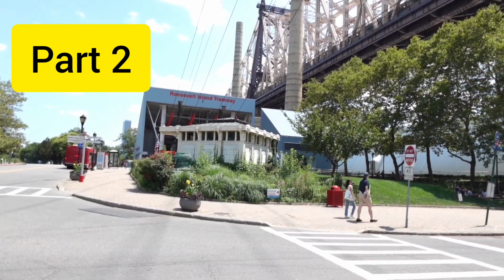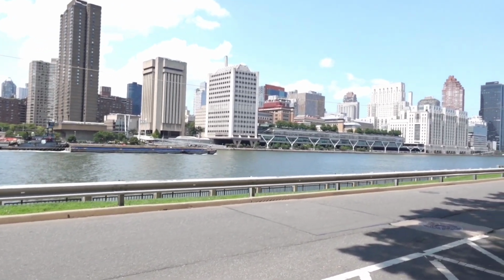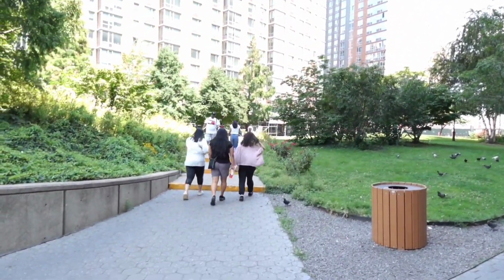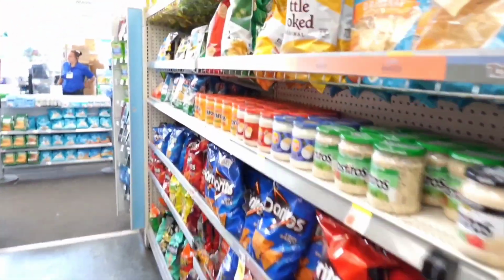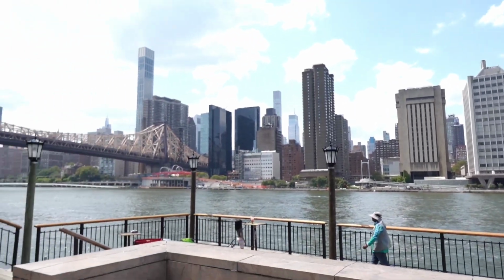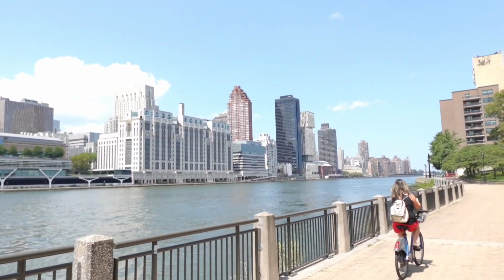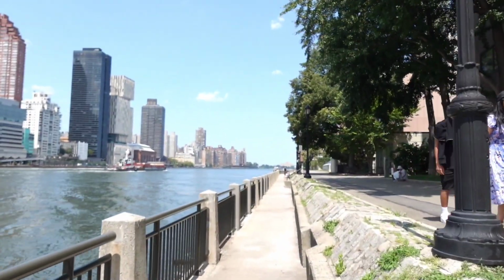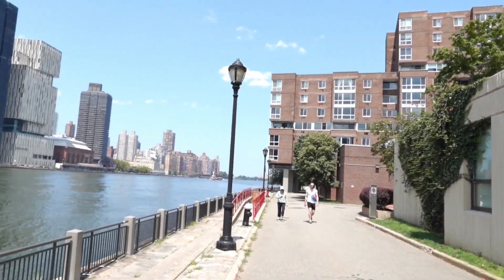FREE TOURS IN NYC PART 2| $2.75?